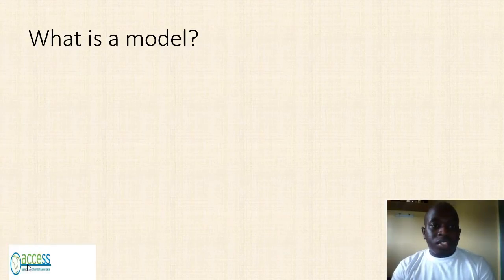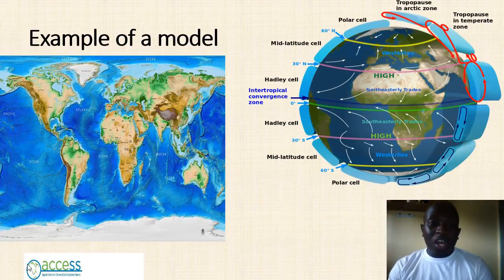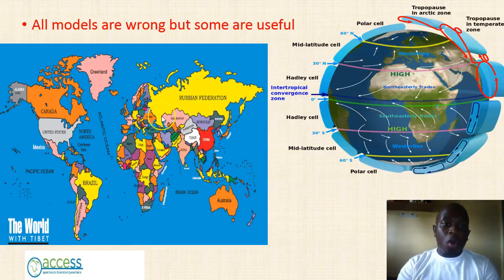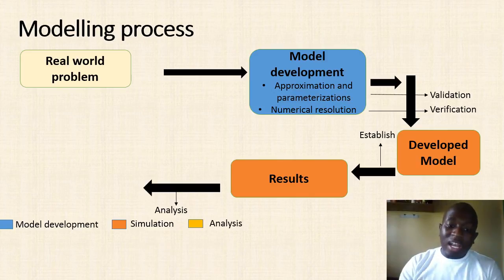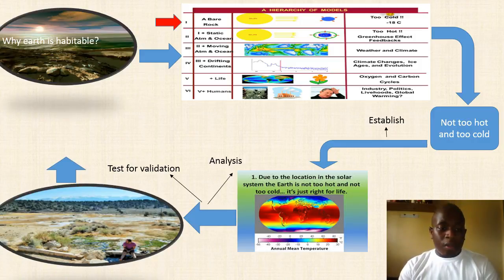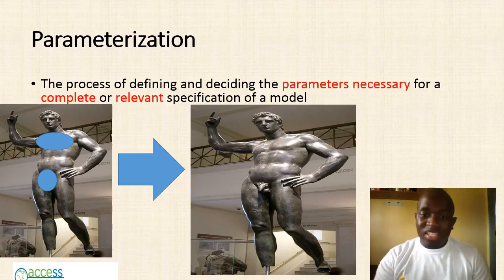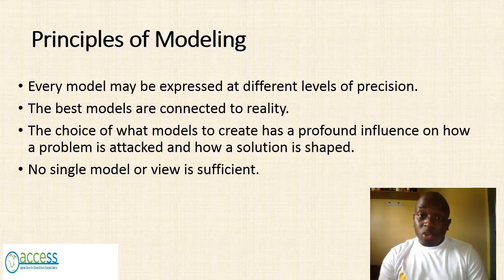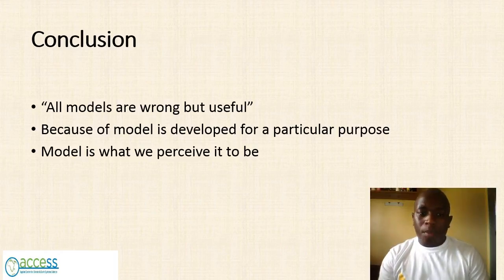Introduction to modelling by Mashau Azwihangwisi